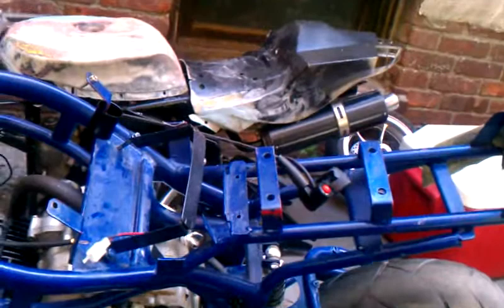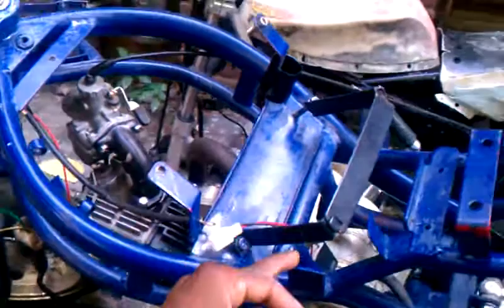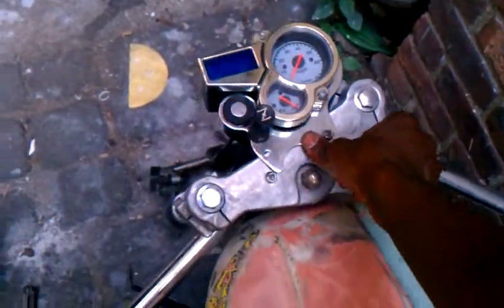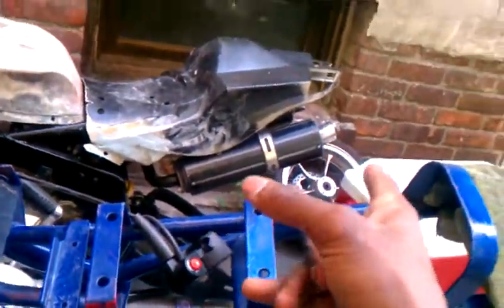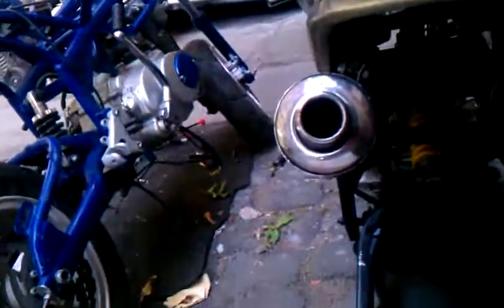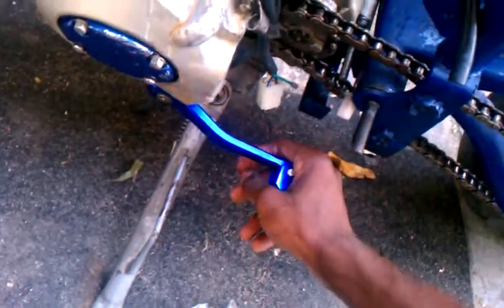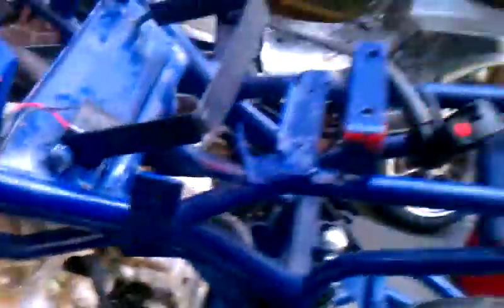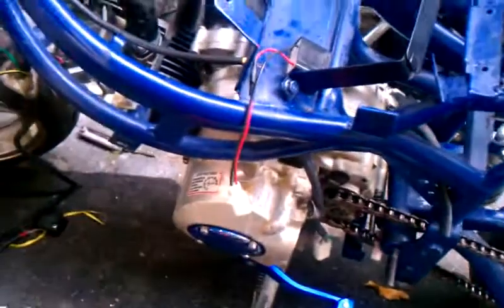Bike Updates & Shifting Tutorial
Here"s update on both my x22 n x18 pocket sorry for wait